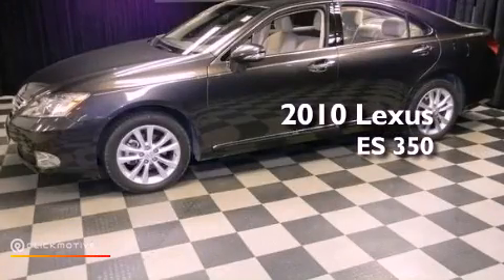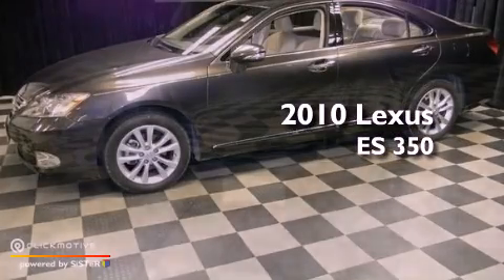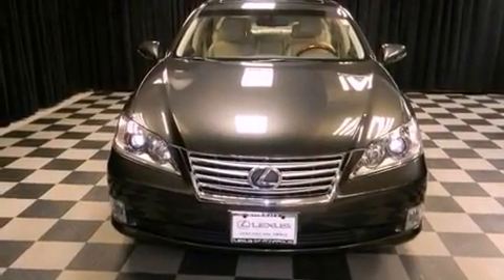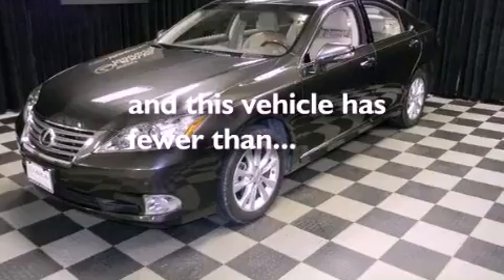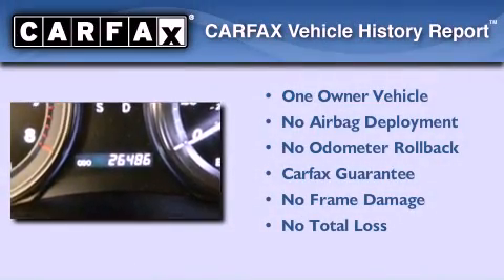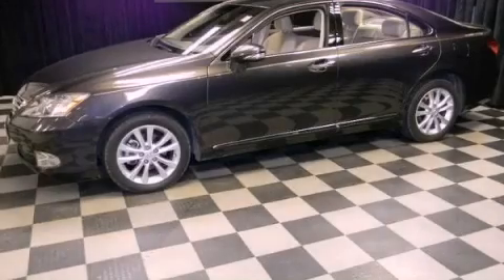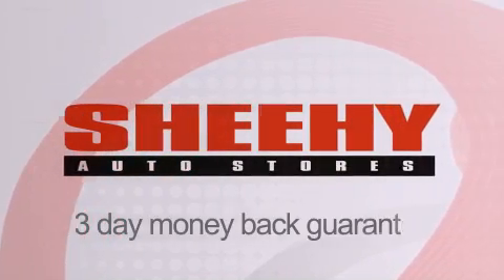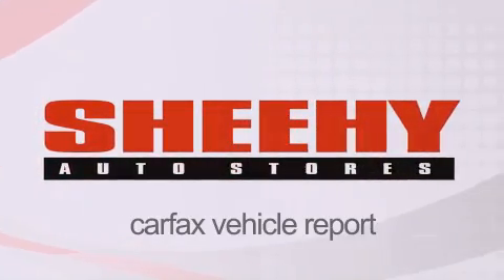Preowned 2010 Lexus ES 350 Annapolis MD 21409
Year : 2010
 Make : Lexus
 Model : ES 350
 Engine : Gas V6 3.5L/210
 Trans . : Automatic
 Exterior : Truffle Mica
 Miles : 26,485
 Interior : Parchment
 Stock : M20070A